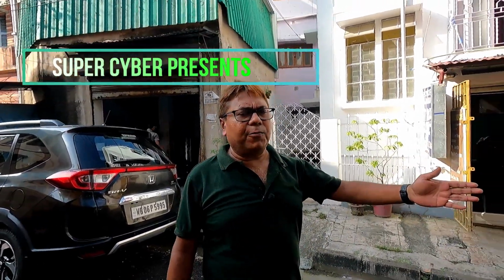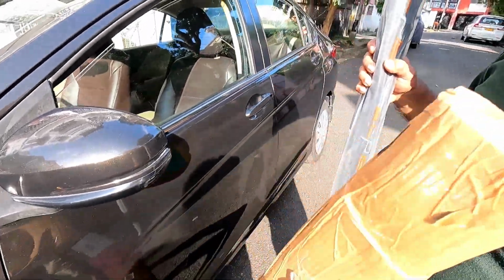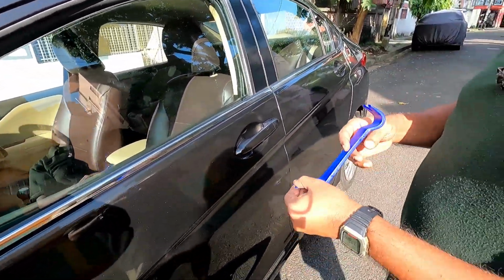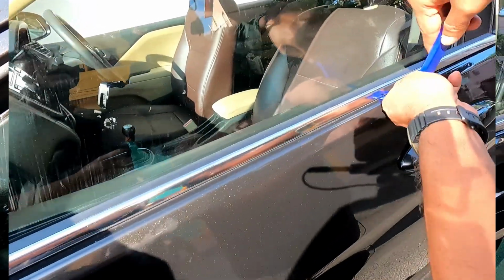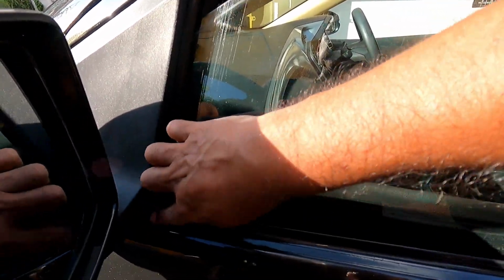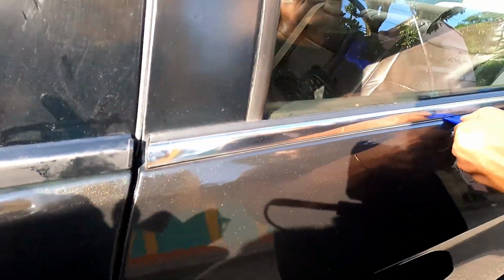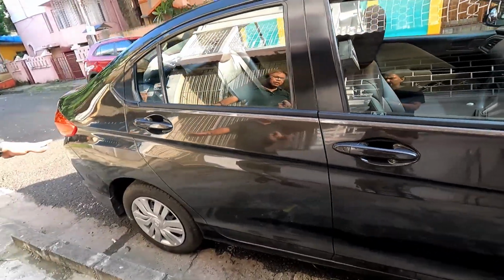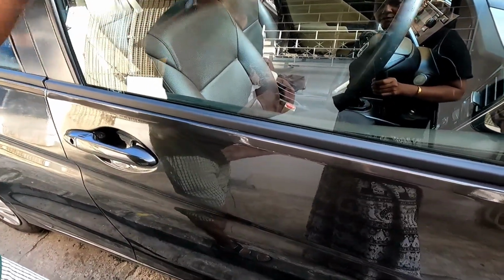How To Change Weather Strips of Honda City 6th Generation 2016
Product links
Car Pry tools
how to install weather strips in honda city,
how to install honda city led door sills,
how to install car window weather stripping,
honda city window rubber seal,
honda city 2009 weatherstrip,
how to install weather stripping door car,
honda city door visor,
honda city weatherstrip,
honda city door sill plate installation,
how to install rain guards on honda civic,
rain visor installation honda city,
how to put weather shield on car,
rain guard installation honda civic
how to install car weather strips,
how to install car weather stripping,
how to install car window rubber seal,
how to install car weather shields,
how to install weather stripping car door,
how to fix car door weather stripping,
how to install car door weather stripping,
how to glue car weatherstrip,
how to install car window rubber,
how to fix weather stripping on car door,
how to install weather stripping on car windows,
how to put weather stripping on a car door,
how to fix weather stripping on car windshield,
how to fix weather stripping on car roof,
how to replace car weather strip,
universal car weather stripping,
how to install car window strip,
how to change car weather stripping